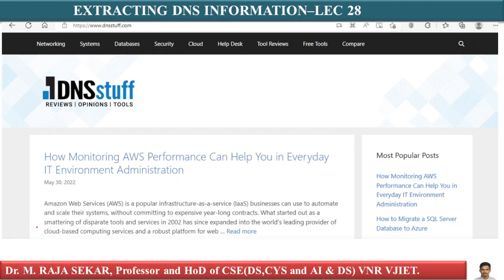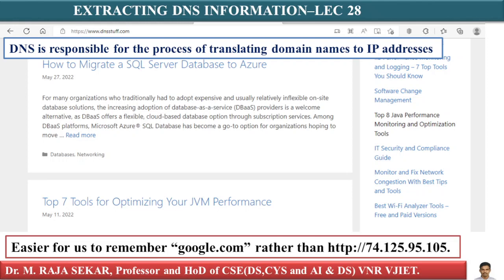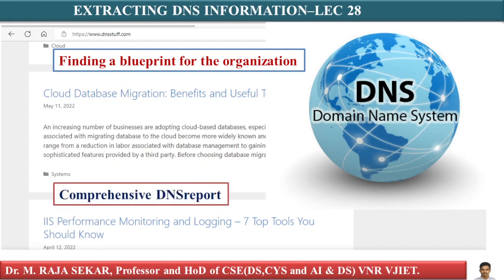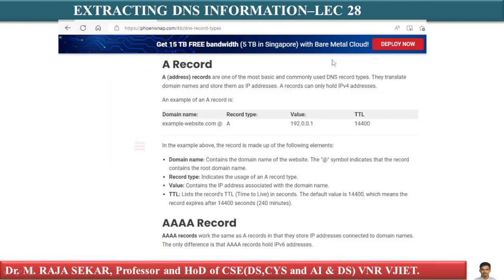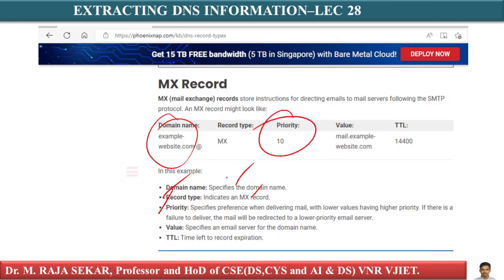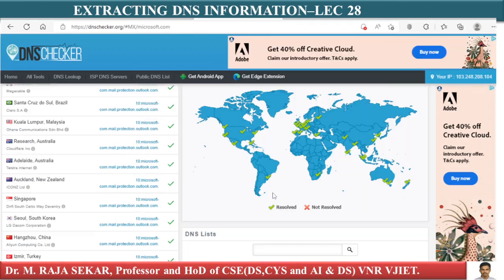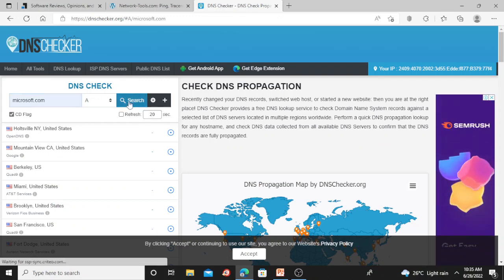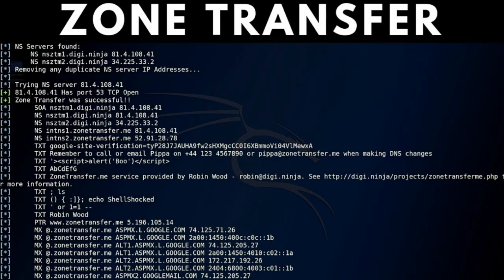EXTRACTING DNS INFORMATION–LEC 28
EXTRACTING DNS INFORMATION